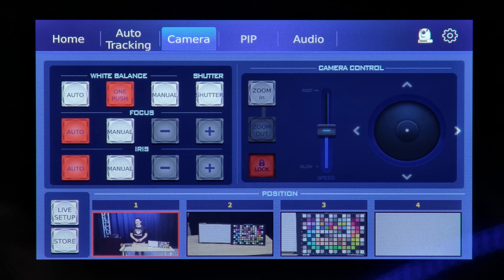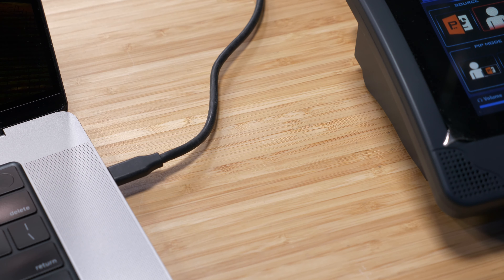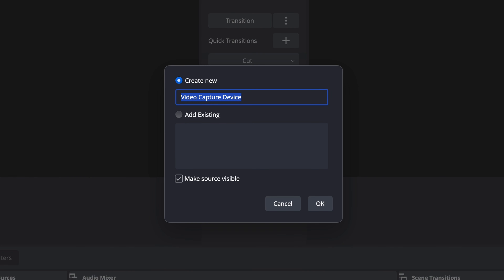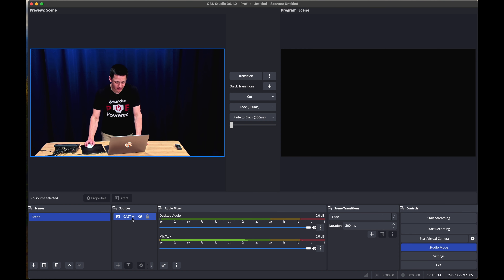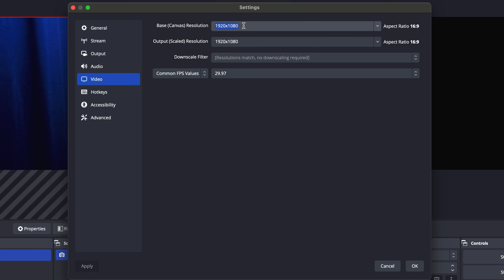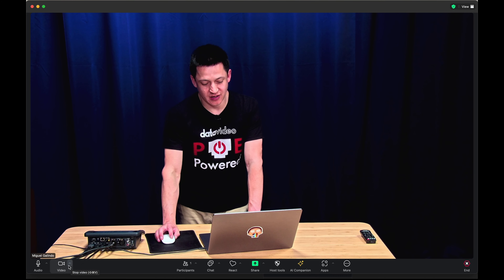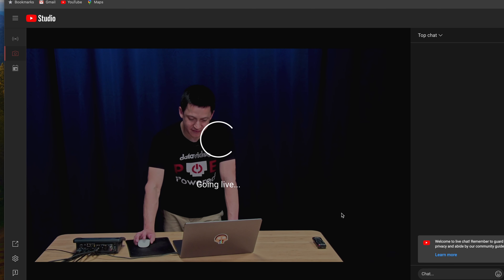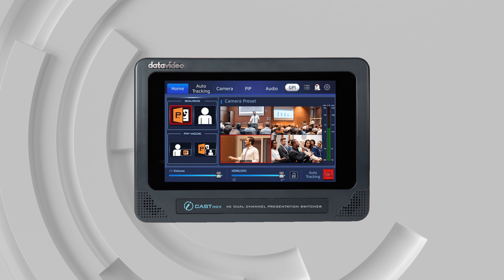Datavideo iCAST Mini Tutorial 5: USB-C Output for OBS, Zoom, Teams, and Live Streaming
How to turn the Datavideo iCAST Mini Presentation Switcher into a webcam input for your laptop, Mac, or PC. In this tutorial we cover how quick and easy it is to use iCAST Mini with OBS, Zoom, Microsoft Teams, YouTube Live, and Facebook Live.

Any app on your computer that can use a webcam for video and audio will be able to use the iCAST Mini's UVC output as a source.

Learn about a specific topic using the timestamps below:
0:00 Introduction
0:20 UVC Output (USB-C)
0:59 How to Connect a Laptop
1:42 Output HD to OBS
2:39 Output 4K to OBS
4:21 Zoom
4:52 Streaming on YouTube
5:42 Microsoft Teams